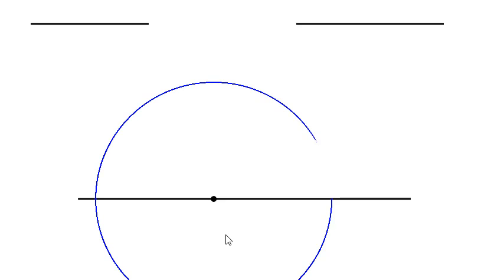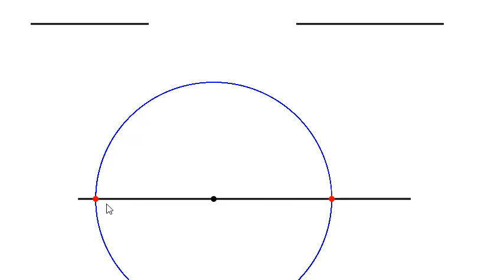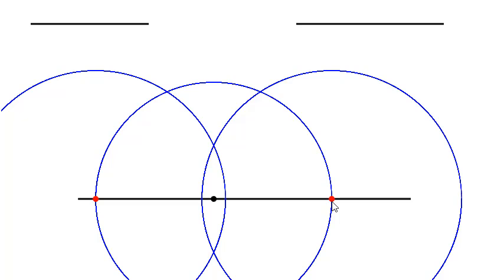Construction 13 - Right angled triangle, given the length of the hypotenuse and one other side